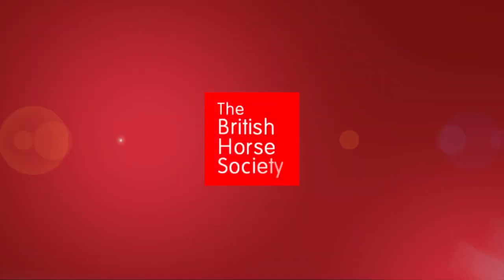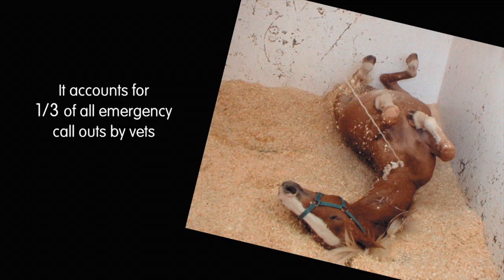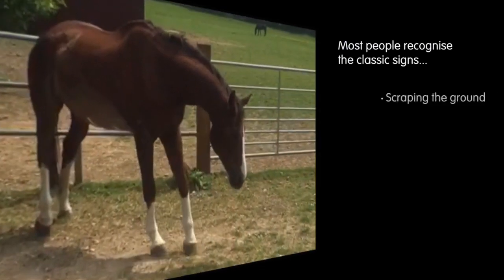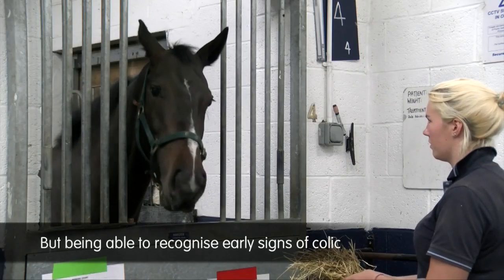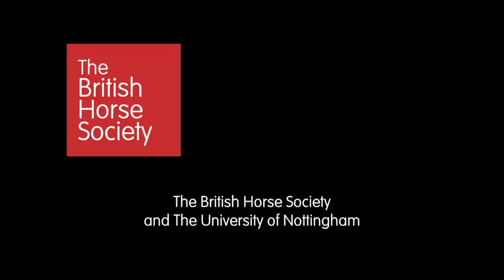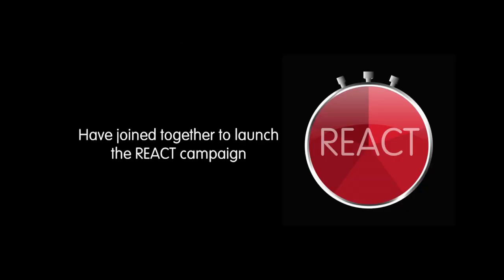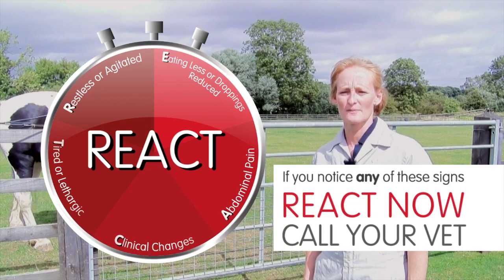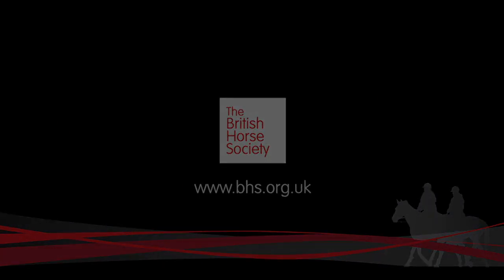Horse colic (short version)